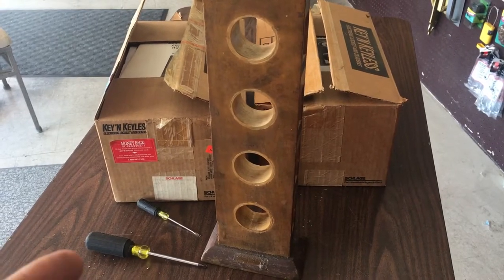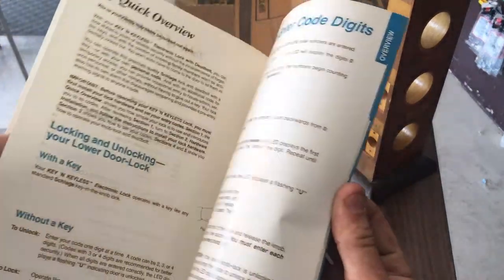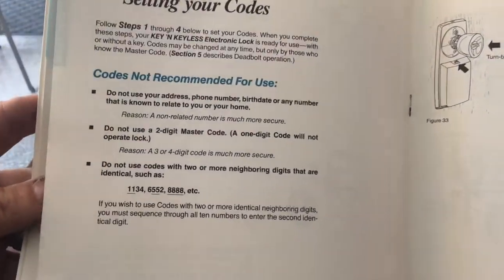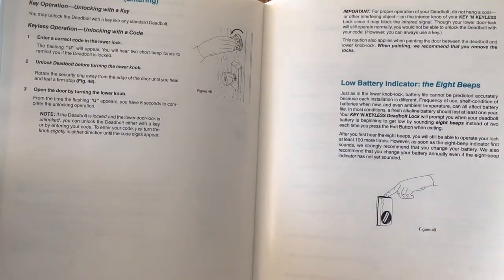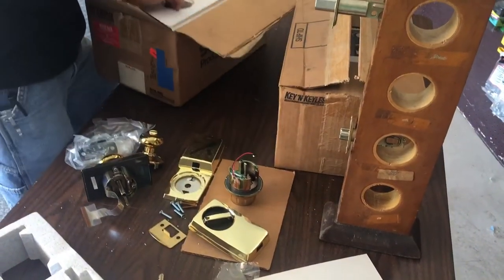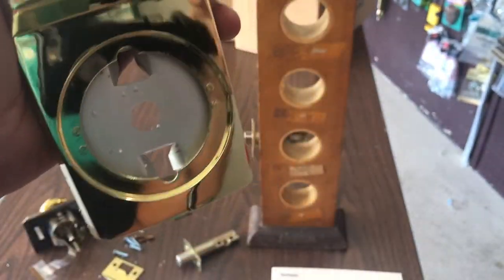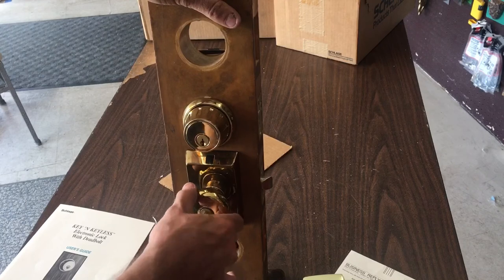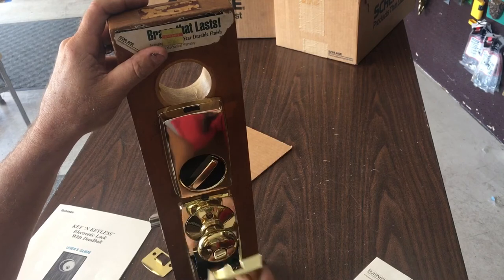the full installation of the Schlage KN150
Includes flipping through the manual and hardware installation with some tips & tricks and general chatter :)